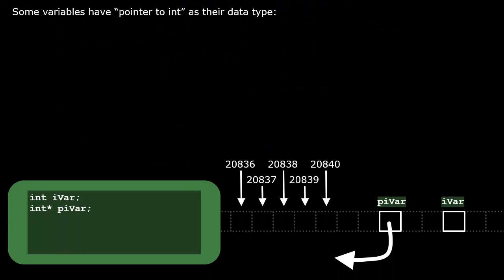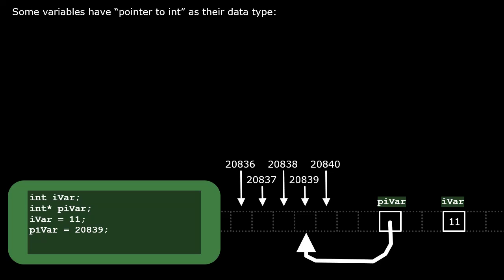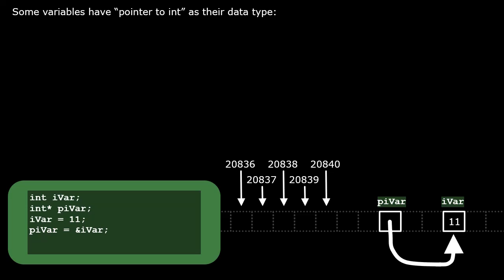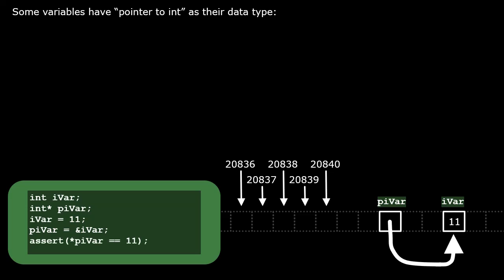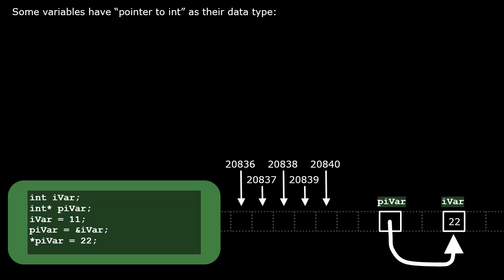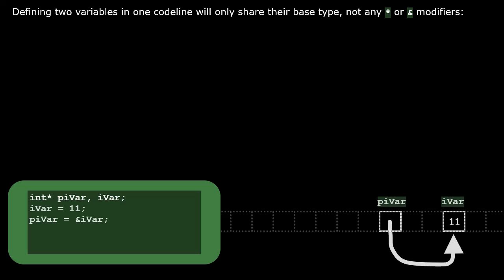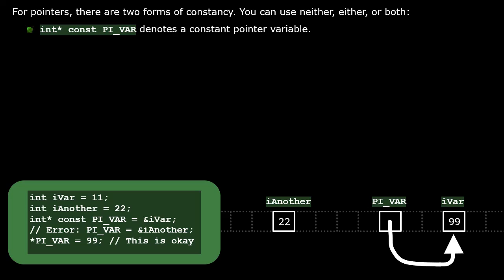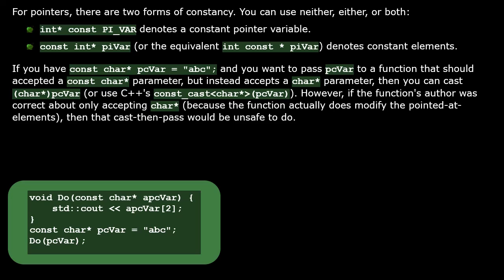C++: Pointers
Welcome to the Cow Corporation's series of videos about software engineering. The topic of this video is C++ pointers.

0:00 Intro
0:24 Video
6:08 Outro